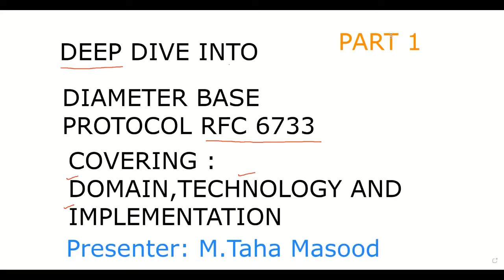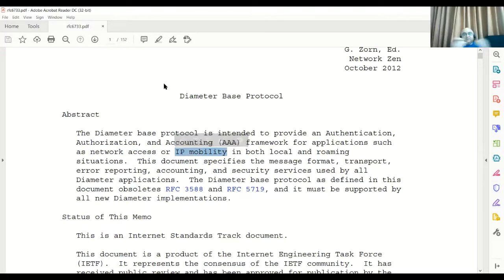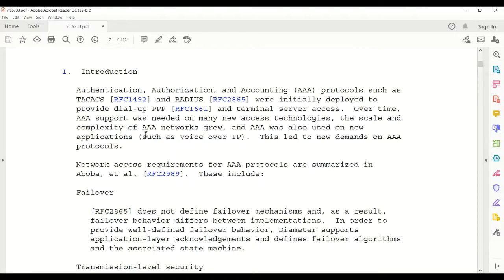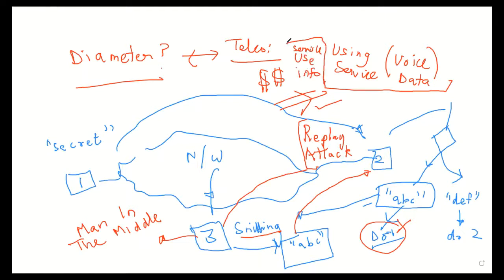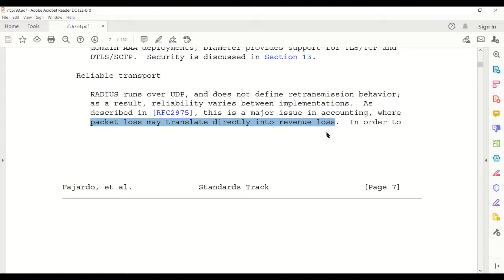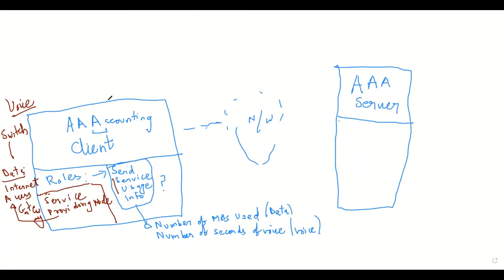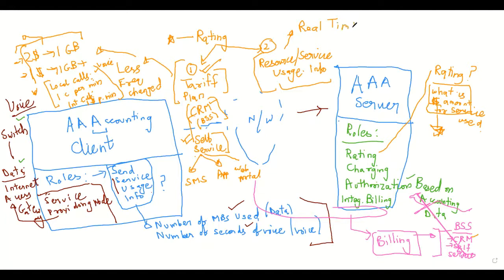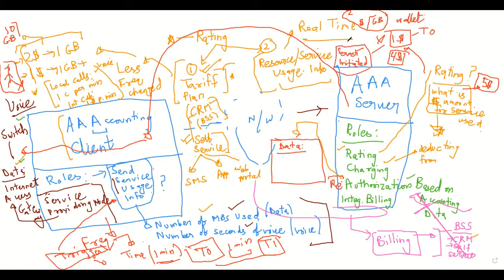#6733 For Mastery of DIAMETER Base Protocol - Part 1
This is the FIRST PART of a MULTI PART video series, of which each part will be roughly ONE HOUR long .  Purpose is to give a real deep dive into RFC 6733 that defines the DIAMETER Base Protocol.

DIAMETER is a AAA ( Authentication , Authorization and Accounting ) protocol defined by IETF . It's name is a pun on the earlier AAA protocol RADIUS. It has been adopted by many Telecom standardization bodies like 3GPP for various kinds of signaling standardization in new telecommunication standards.

Overall , DIAMETER systems are functionally split into two areas:

1) DIAMETER Base protocol , which is the common set of the protocol definition that has to be implemented by ALL DIAMETER nodes.

2) Things which IETF calls DIAMETER applications , and 3GPP calls 'interfaces' based on DIAMETER. e.g. DCCA ( Diameter credit control application) defined by IETF and Sh 'Interface' defined by 3GPP.

This series of video lectures will be covering 1 above in detail, from multiple perspectives . The core objective is :
a) To understand in depth the DIAMETER base protocol
b) To have a clear understanding of the context , the domain knowledge , the needs that are fulfilled . i.e. Answer to the questions of "whys"
c) To have a clear understanding of the technology choices , and rationale . This is mostly "hows' but also delves into the 'whys'
d) To gain a full mastery into the DIAMETER base protocol by doing the above.

This will be of help to system integrators , implementers or anyone who needs a deep understanding of DIAMETER base protocol from multiple perspectives.

I have been involved in architecting , designing and developing software systems for embedded  systems , telecommunication systems and its overlapping areas - mostly in C language . In the past I  have led a team of 2 developers ( coding myself in the project too) to implement a very high performance DIAMETER base protocol implementation which is in use in production at many places for last many years. I would like to share my understanding of DIAMETER with you all.